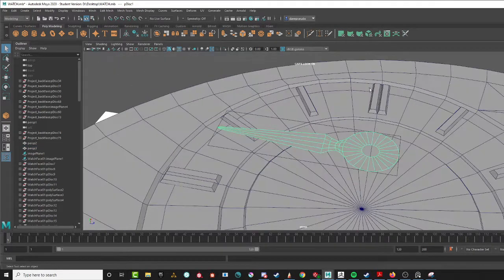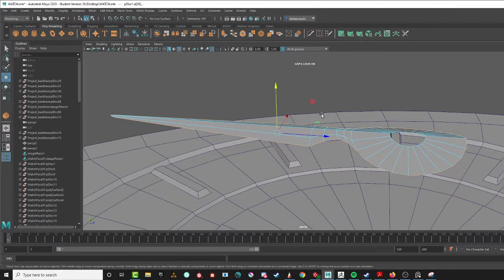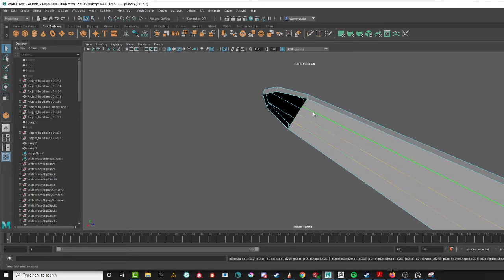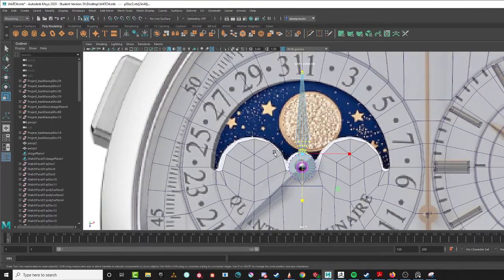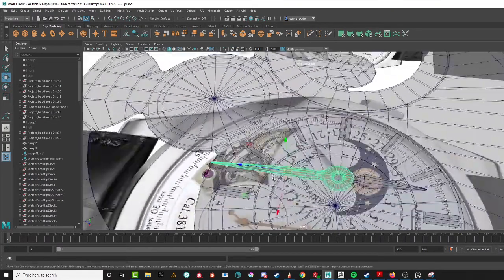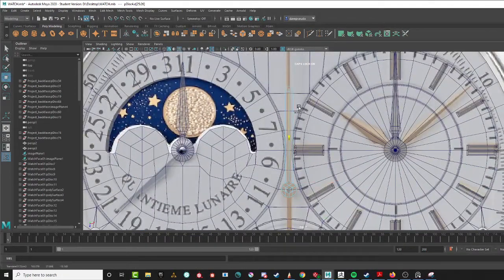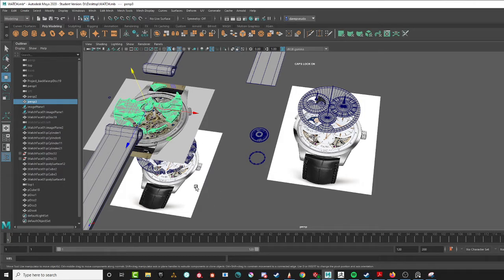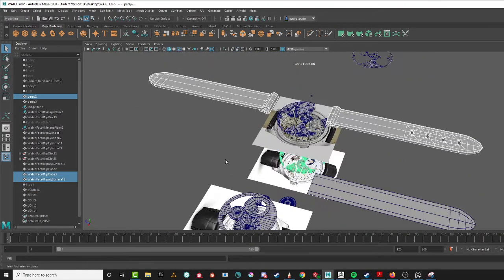PDAM 2021 02 22 19 37 33